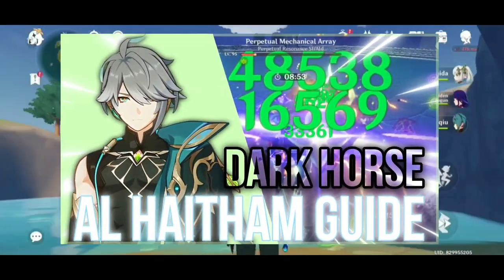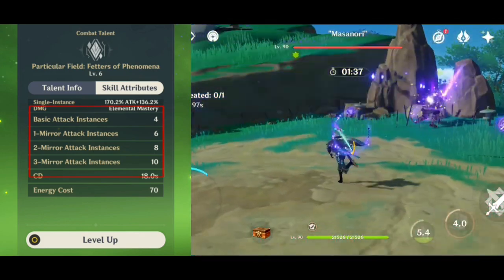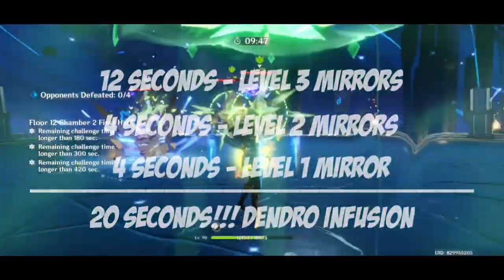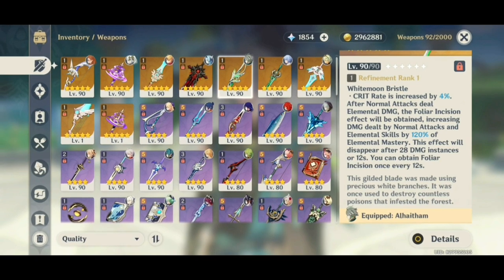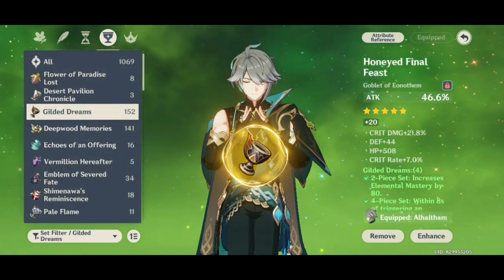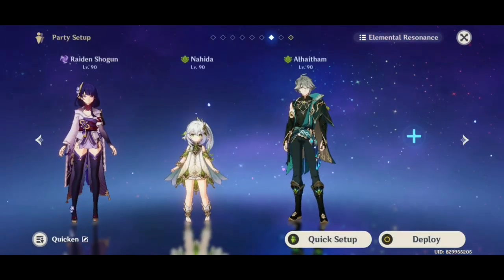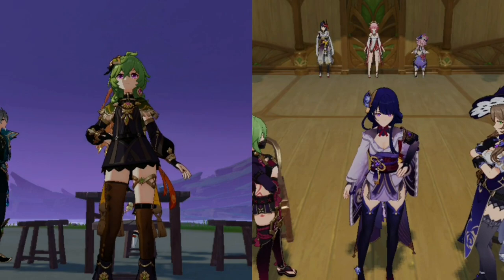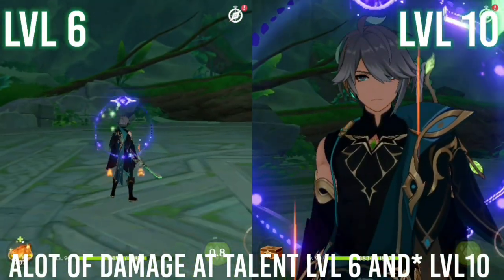Al HAITHAM - THE DARK HORSE | Easy Al-haitham guide for Genshin Impact ✨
I drafted my first ever guide and it was a really fun project to work on 😌🤌 it took quite some effort so a sub to the channel would be appreciated (if you enjoyed it that is) Genshin Impact lantern rite is here and I can finally enjoy it 😭 may even stream it, idk 🤭

Time stamps :-
0:00  -  Intro
0:50  -  Al-haitham & Weapon summons
2:12  -  Al-haitham kit details
5:00  -  Optimal rotation
7:07  -  Suitable weapons
10:07 - Artifacts
14:05 - Team compositions
19:36 - Lvl 6 vs Lvl 10 Showdown
22:08 - Bonus! ABYSS FLOORS

A like would be appreciated :3